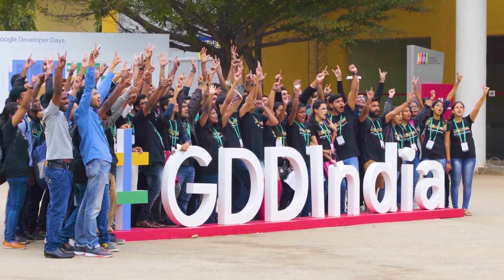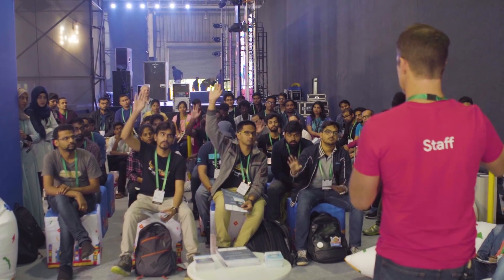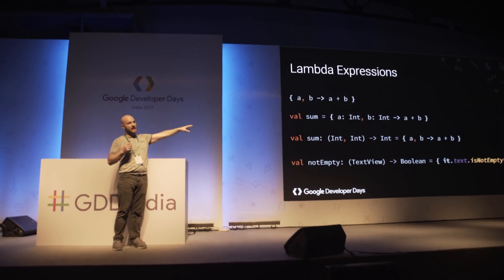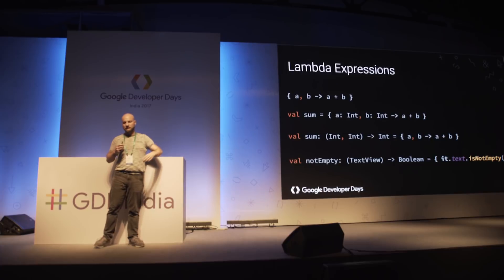The Developer Show (GDD India '17) w/ Sean McQuillan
In this DevShow segment from GDD India '17, Dan Galpin and Sean McQuillan chat about Kotlin. Watch to learn more about testing in Kotlin and how the Android team has helped developers code in Kotlin.

Books: Kotlin in Action & Kotlin for Android Developers